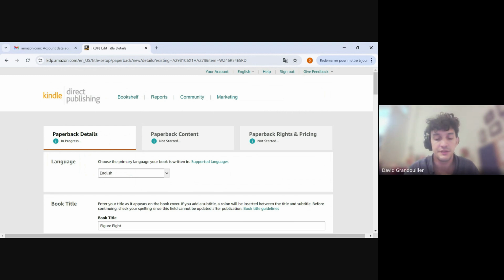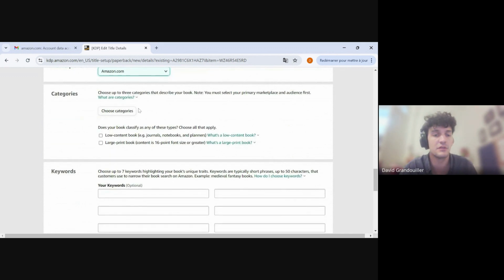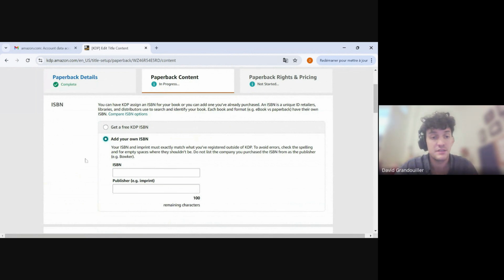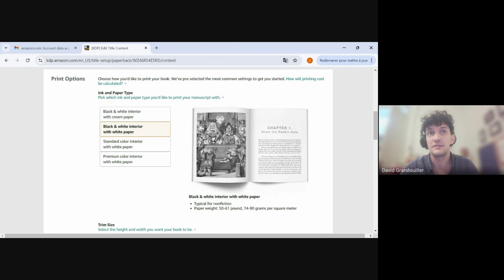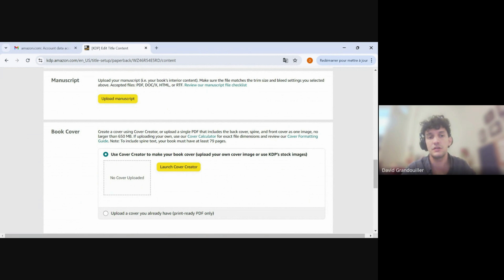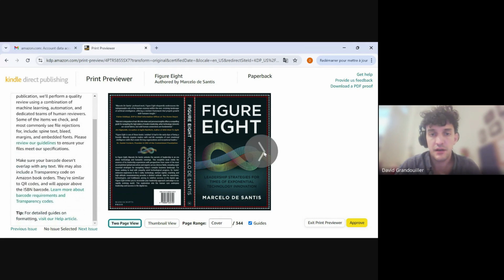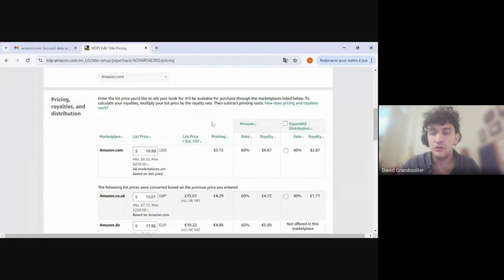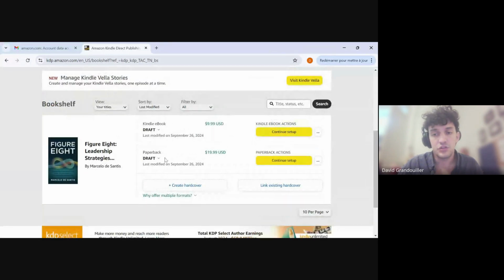KDP Paperback Setup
👋 CONNECT 👋